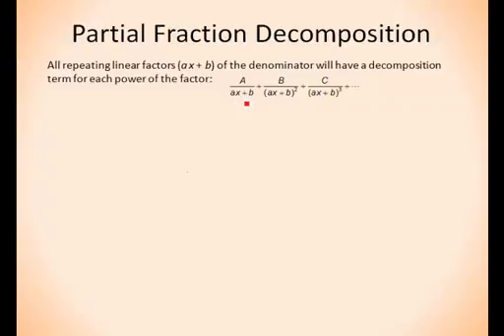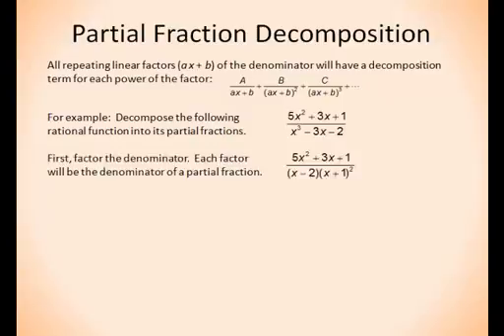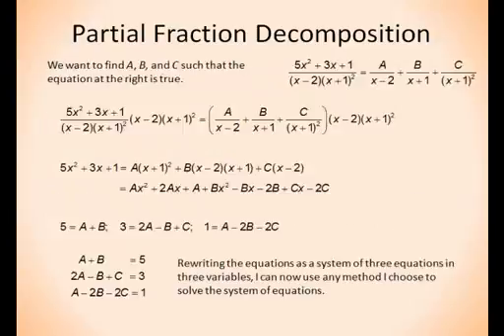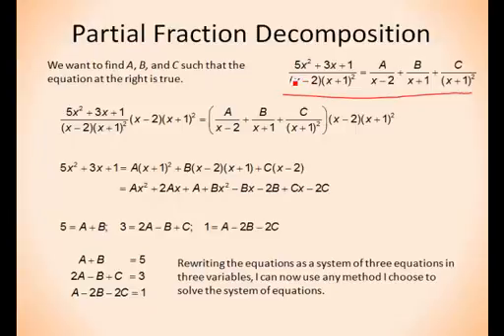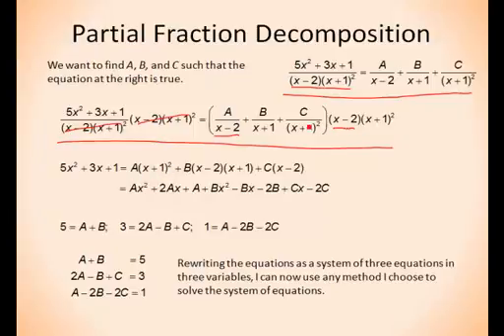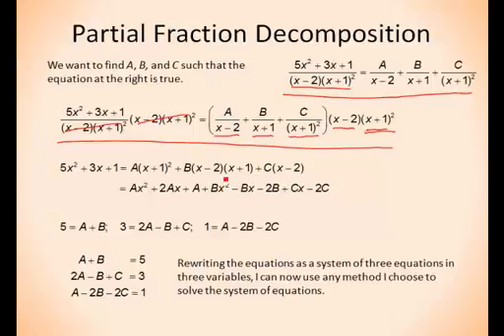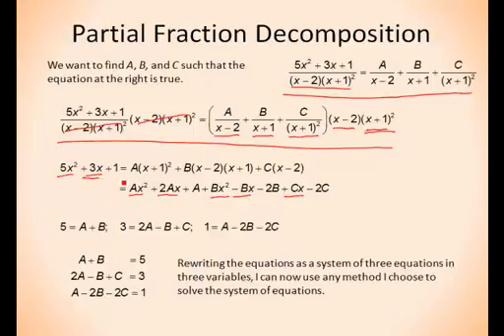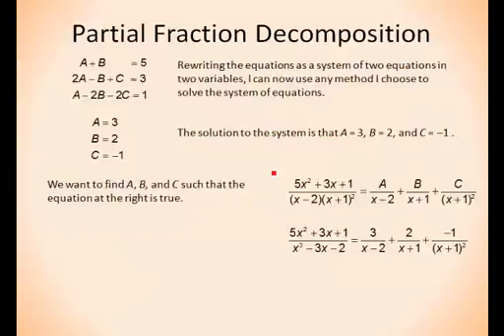General_Partial_Fractions_Part_2